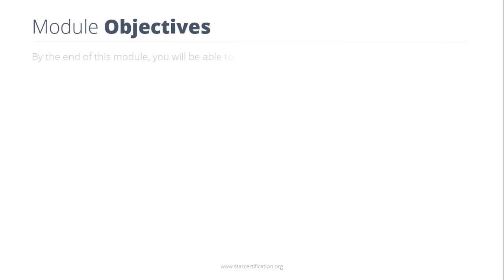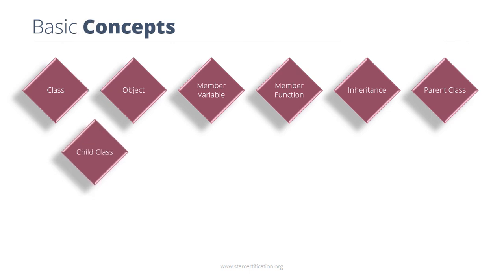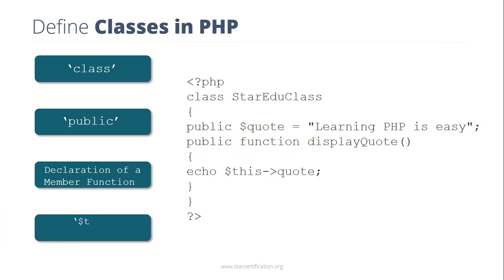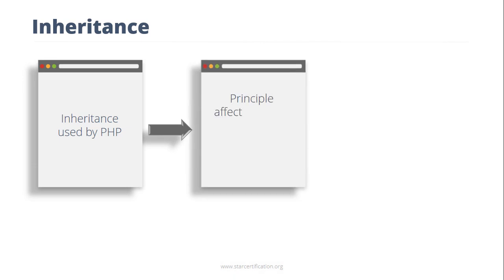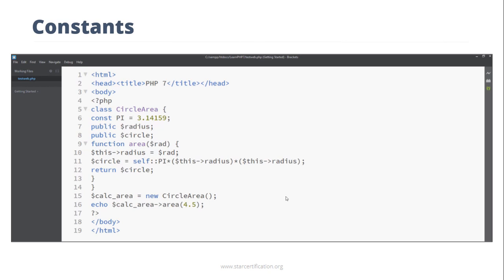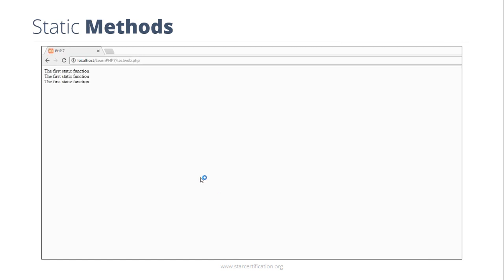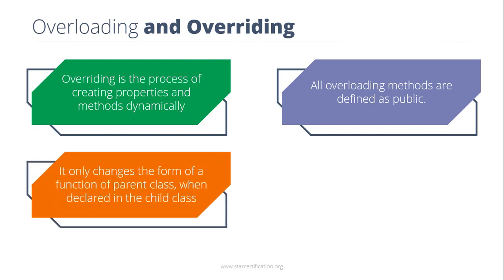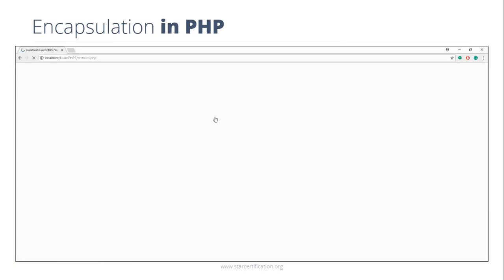Star Certification | PHP | Implementing OOPs Concepts in PHP 7